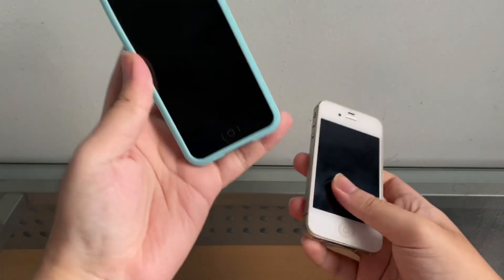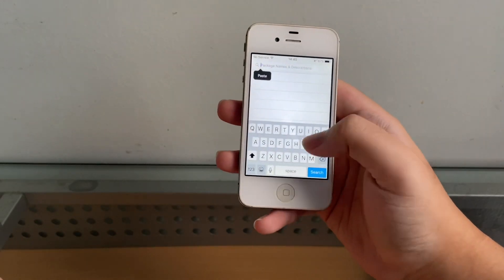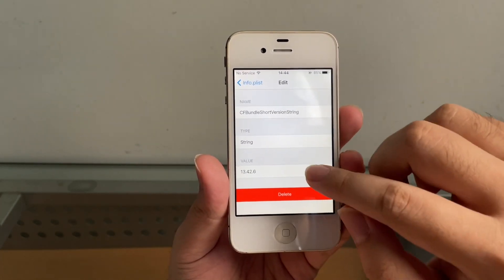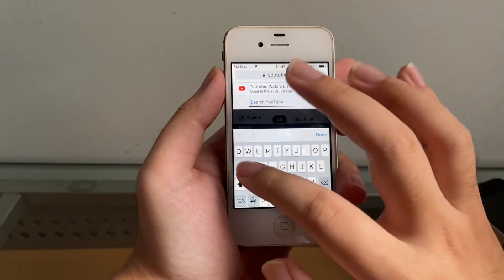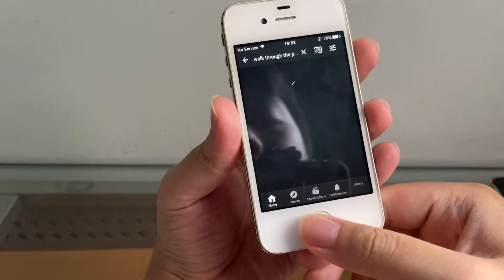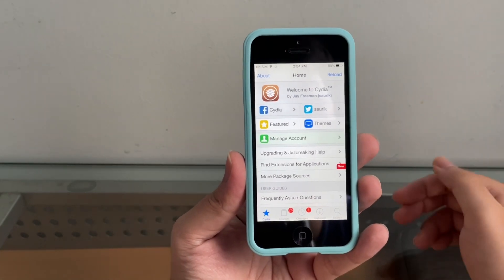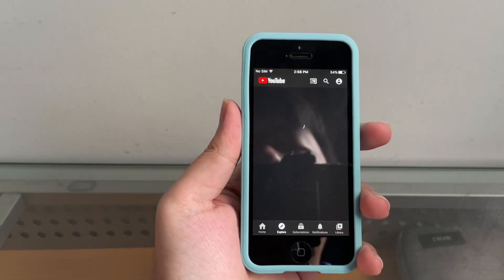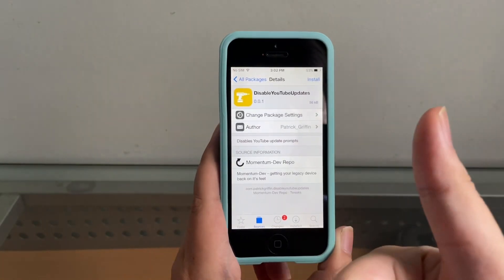How to Fix the Youtube App Error on iOS 9 & iOS 10 (Error Loading & Update Required)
In this video, we’re going to find out on how to fix the Youtube app for iOS 9 & iOS 10 in 2022! And hopefully this one will lasts longer…

00:00 Intro
01:23 iOS 9
07:42 iOS 10
11:03 Outro